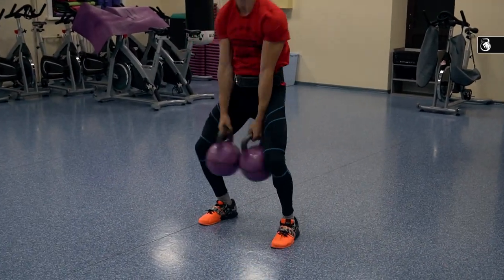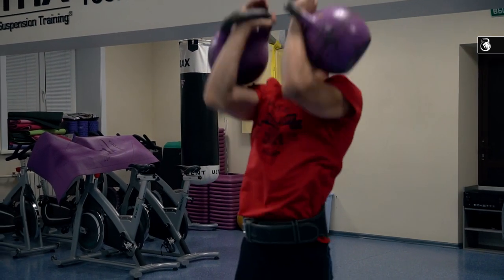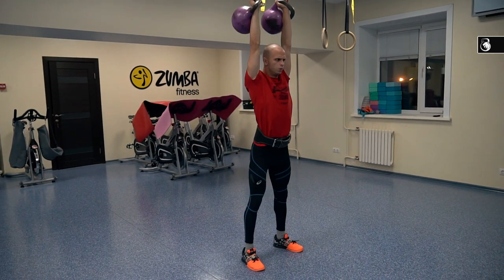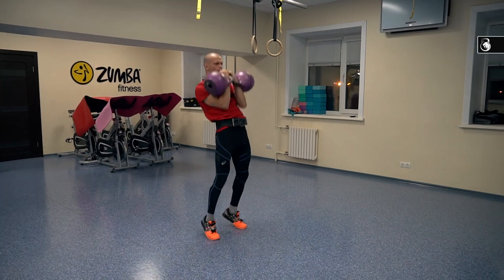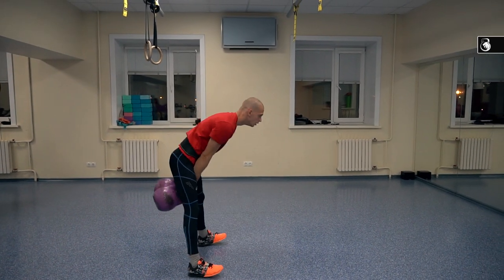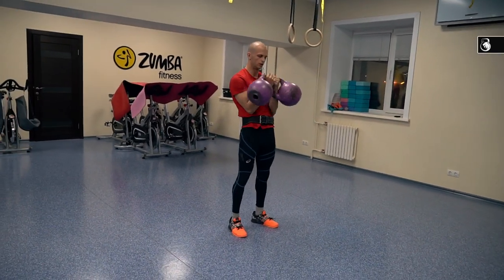5 secrets about Long cycle from Ruslan Rudnev. Kettlebell sport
There are 5 life hacks from Ruslan Rudnev in this video to improve your technique in long cycle. These extra elements have been done by him and his students. And now he is ready to share his experience. Your kettlebells will be lighter)))

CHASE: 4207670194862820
SWIFT: CHASUS33